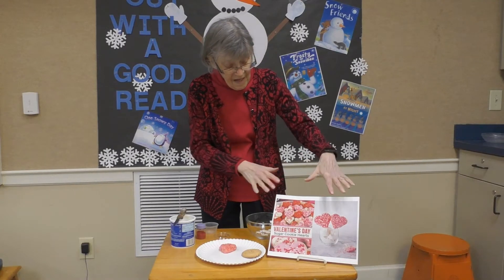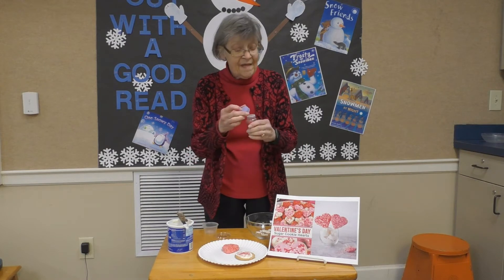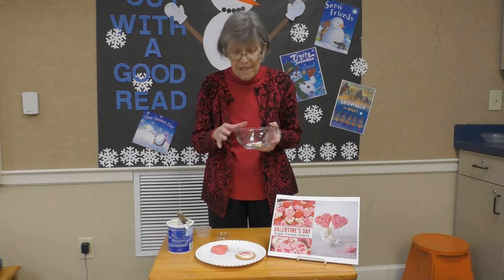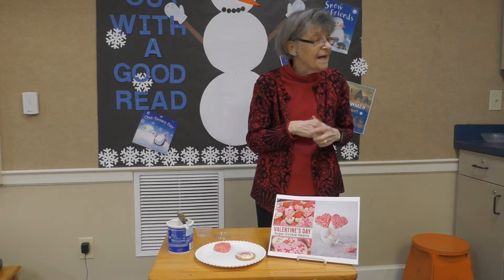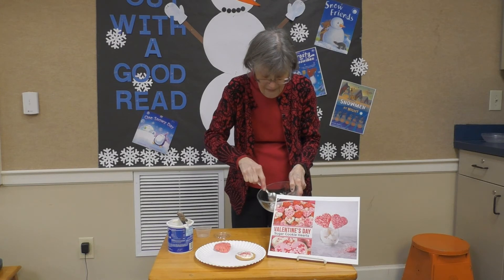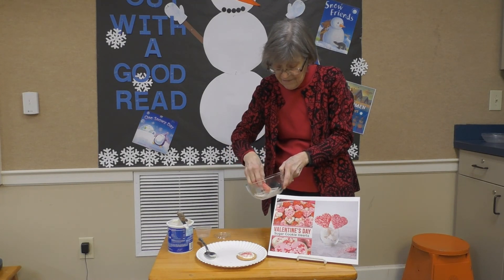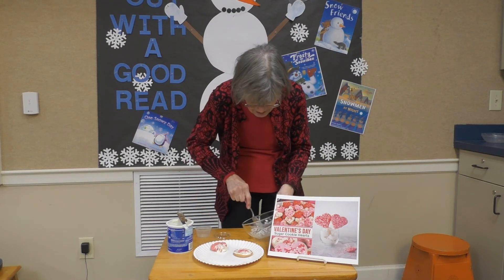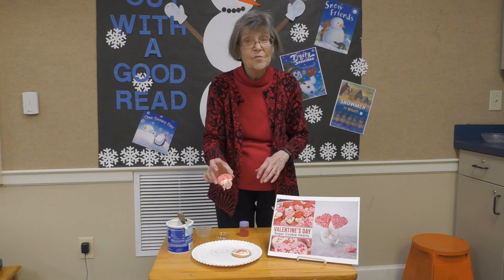KidStir: Valentine Heart Cookies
KidStir is making Valentine Heart Cookies this week!

Then follow along with that week's video premiering on Tuesdays at 4:00​ PM! Supplies are limited. Call no later than Monday of that week to pick up on Tuesday.

Find out more about what we'll be making in February on our